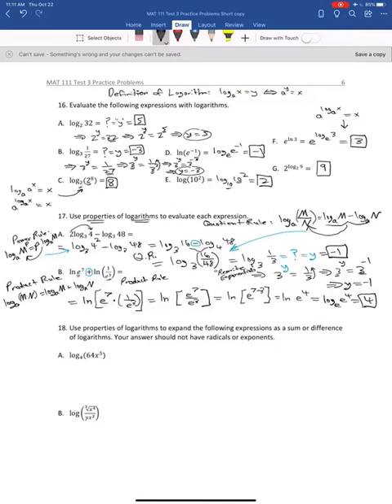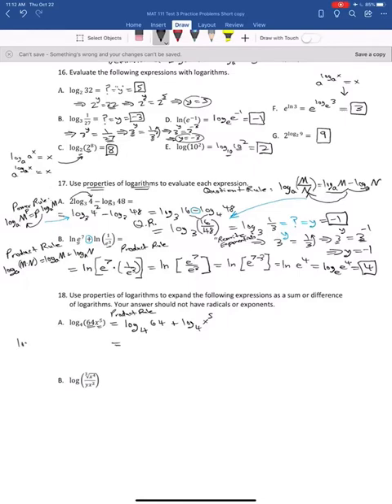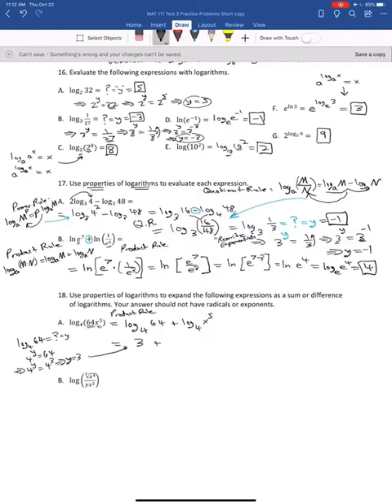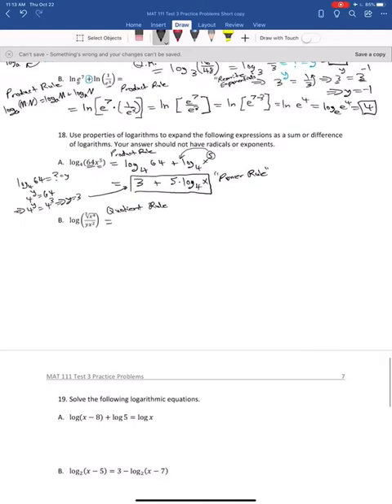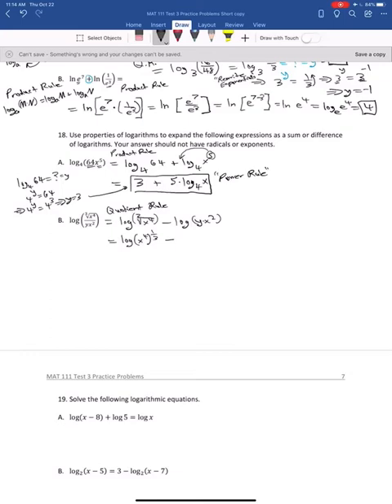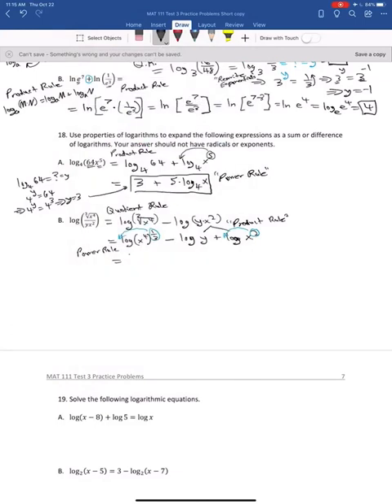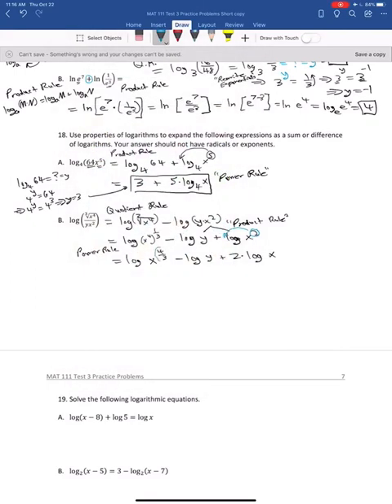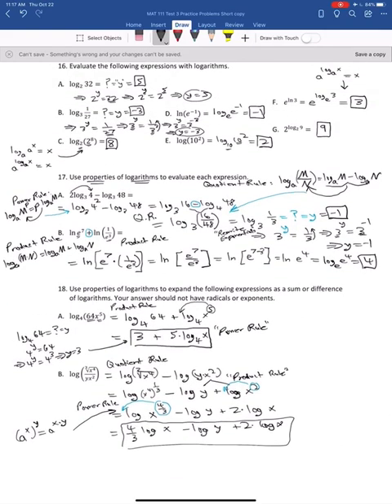Final Exam Review Problems 29 & 30